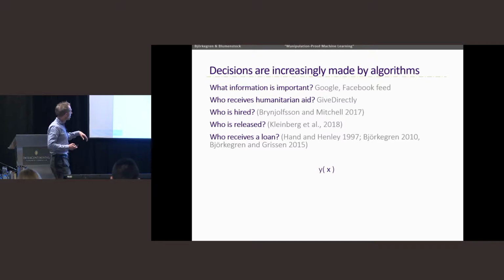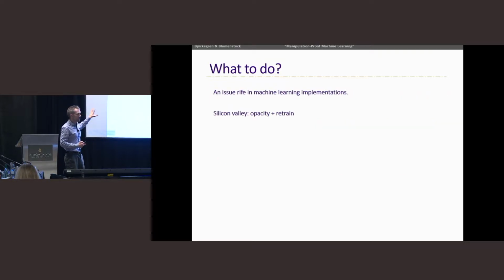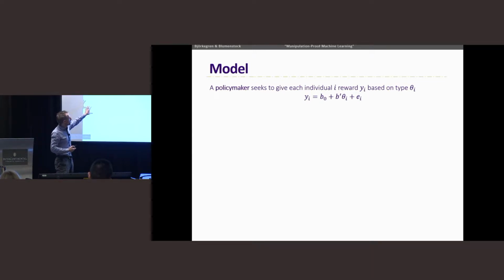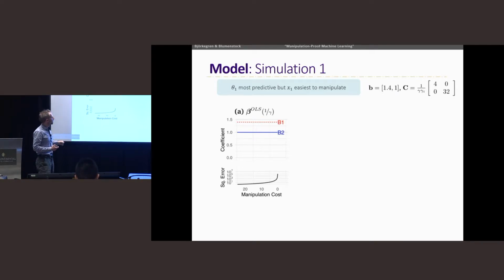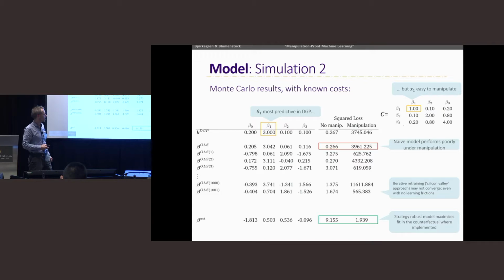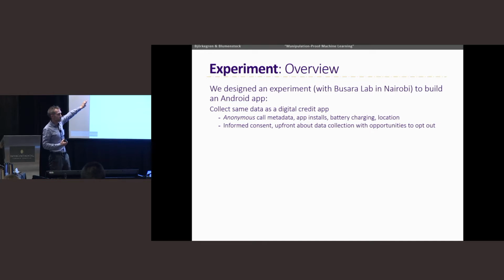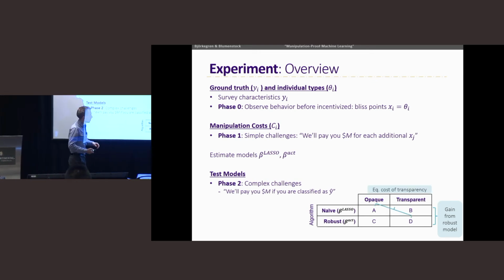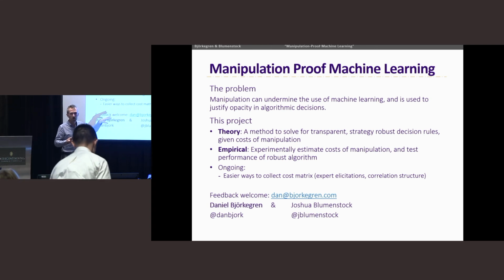Daniel Bjorkegren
The Creative Destruction Lab is a seed-stage program for massively scalable, science-based companies. Its nine-month program pairs founders with experienced entrepreneurs and investors to set focused, measurable objectives with the goal of maximizing equity-value creation. Founded in 2012 by Professor Ajay Agrawal at the Rotman School of Management at the University of Toronto, the program has now expanded with locations in Vancouver, Calgary, Montreal, Halifax, Oxford, and Paris.

CreativeDestructionLab.com